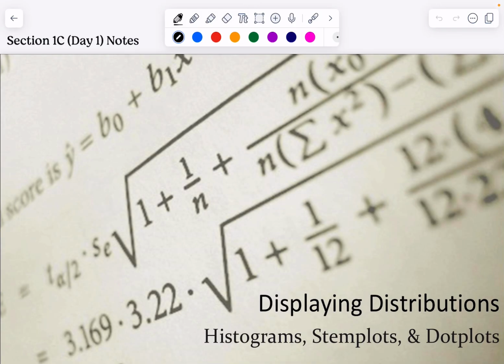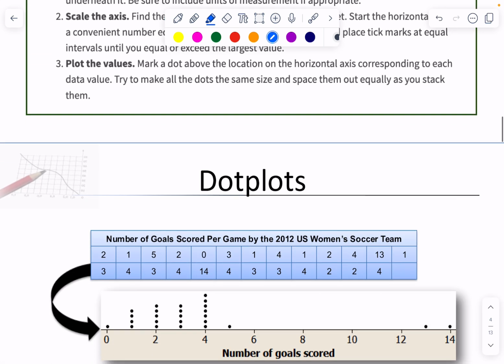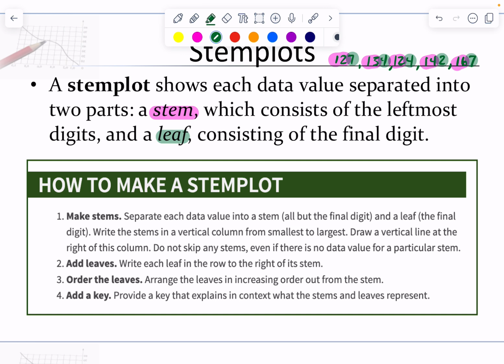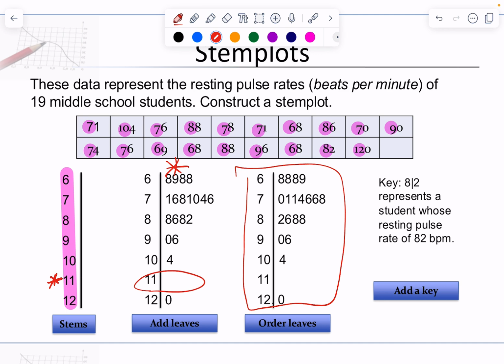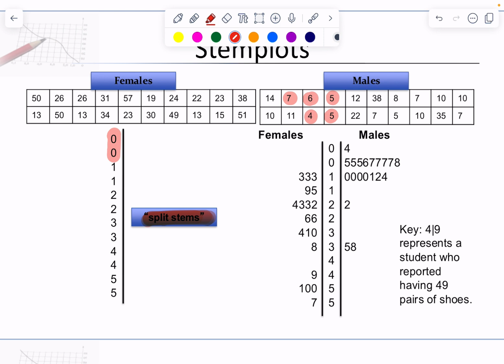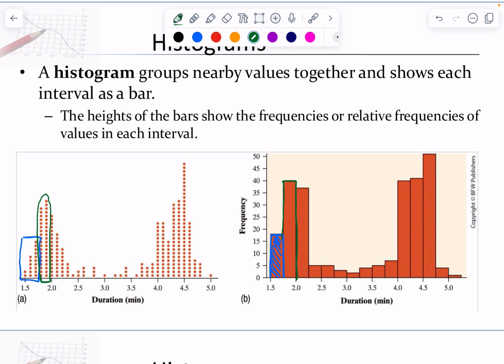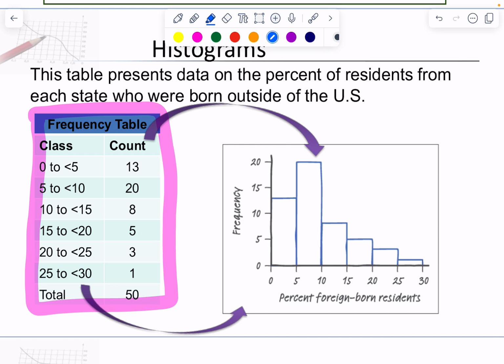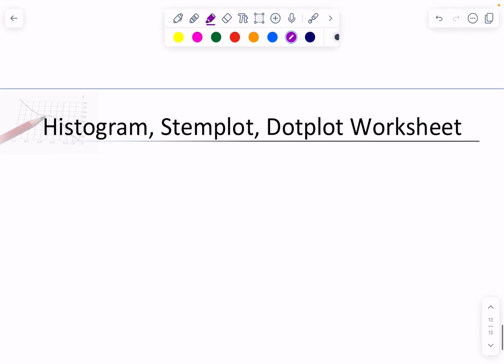Section 1C (Day 1): Histograms, Stemplots, and Dotplots